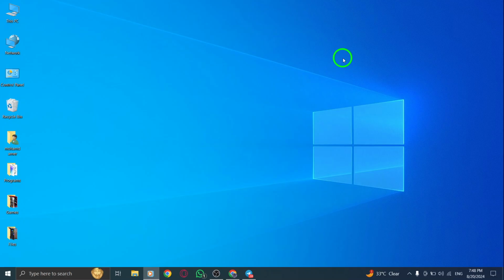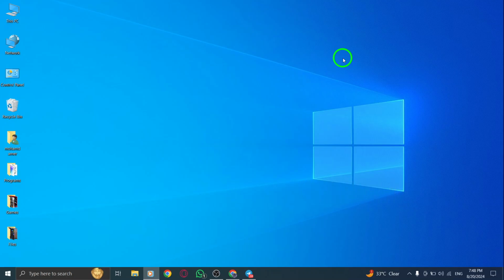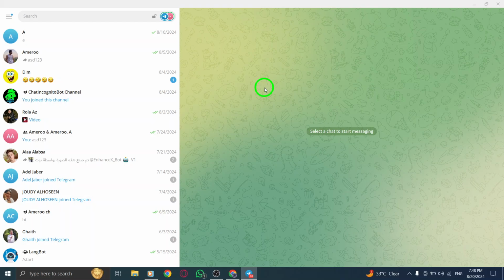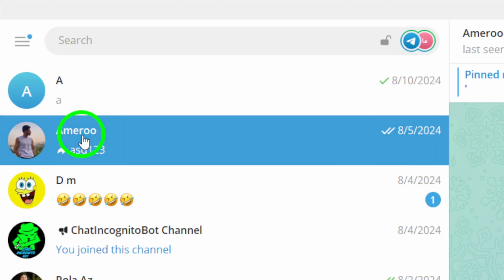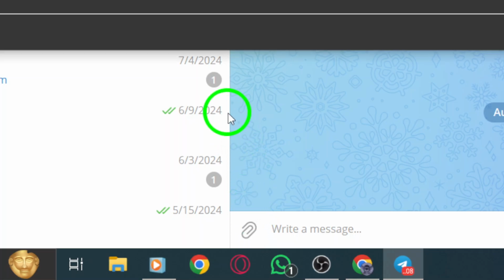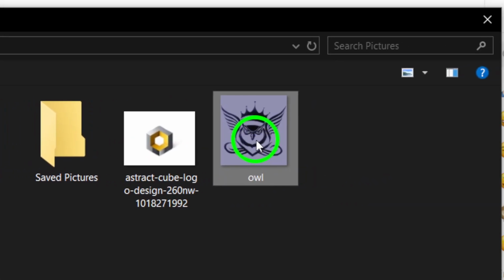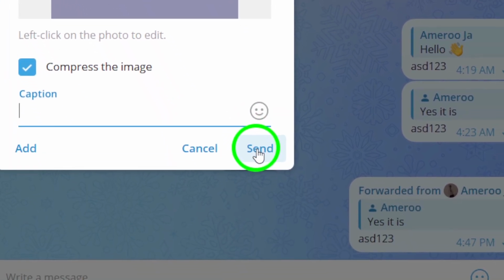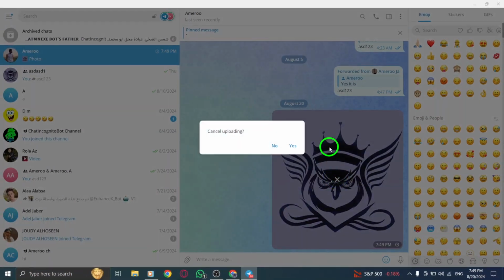How to Send A File on Telegram On PC App (New Update)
Learn how to easily send files using the Telegram PC app with the latest updates. Whether you're sharing documents, images, or any other files, our step-by-step guide will make it effortless. Follow the simple steps below to enhance your messaging experience on Telegram.
Steps:

1. Open Telegram App.
2. Open the chat you want.
3. Click on the attachment icon.
4. Choose your file and click Open.
5. Click Send.